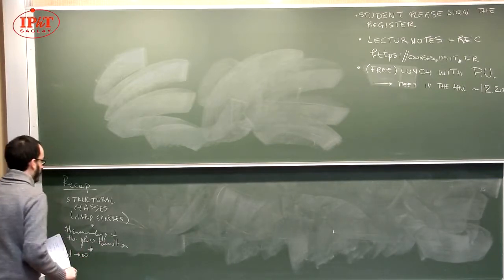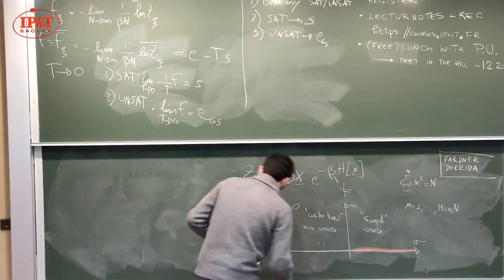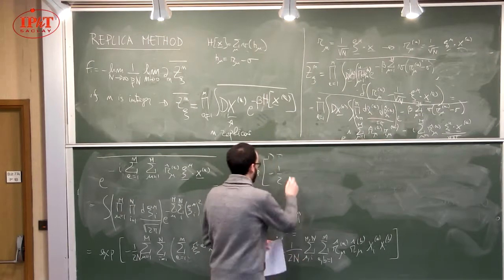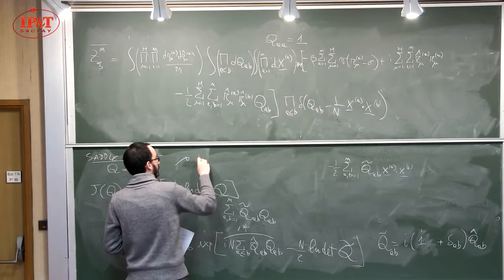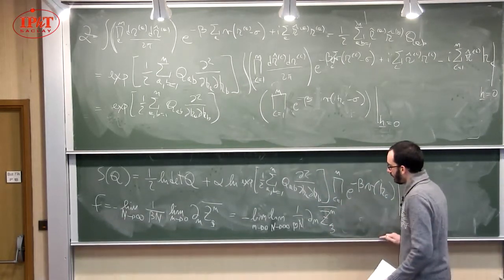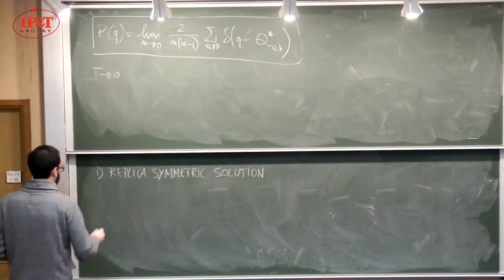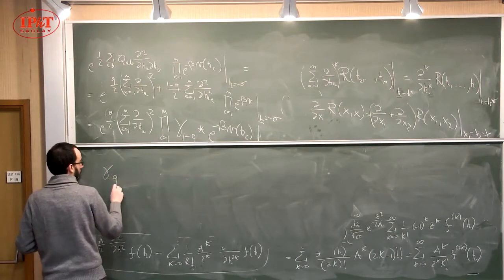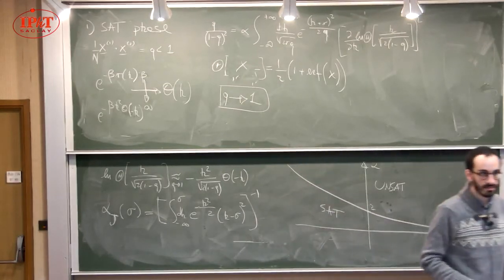Urbani Pierfrancesco - 2017 - Statistical physics of glassy systems tools and applications 2/6